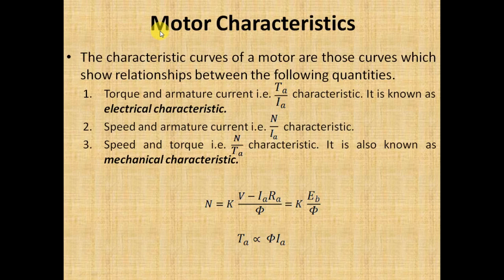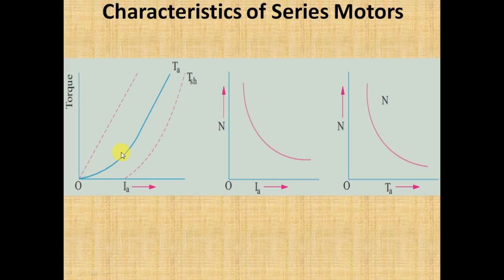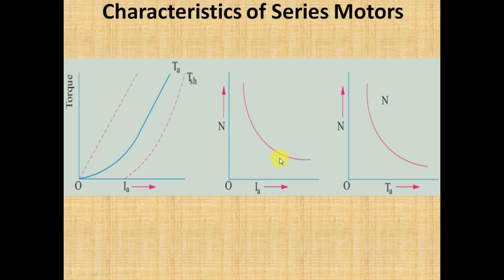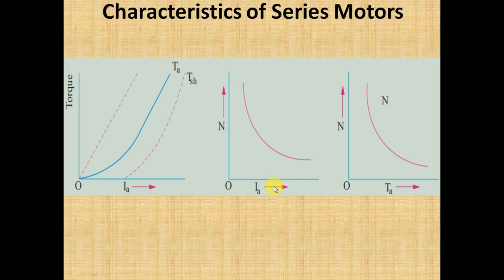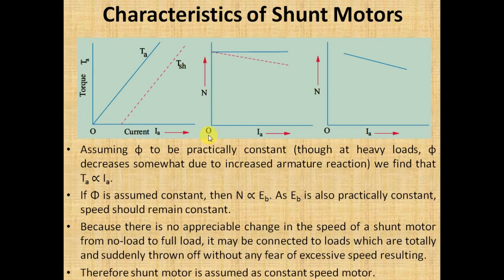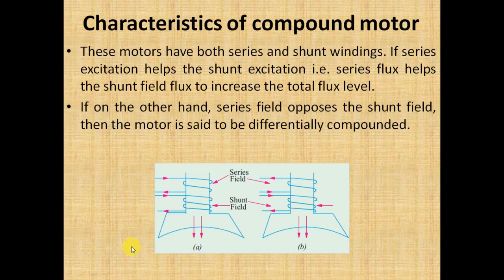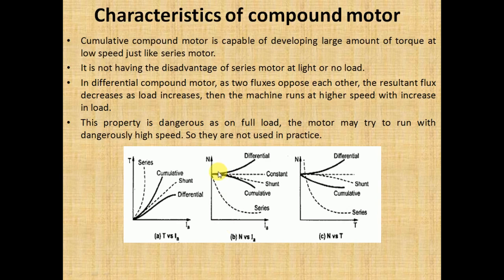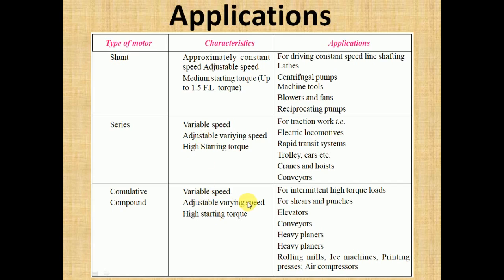#7 DC MOTOR - CHARACTERISTICS & APPLICATIONS MODULE 2 (KTU EE311 EDCA)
KTU EE 311
ELECTRIC DRIVES & CONTROL FOR AUTOMATION

 This video explains about the characteristics of different types of dc motors and the suitablity of thia motors for various applications.

my previous videos on this subject are listed below